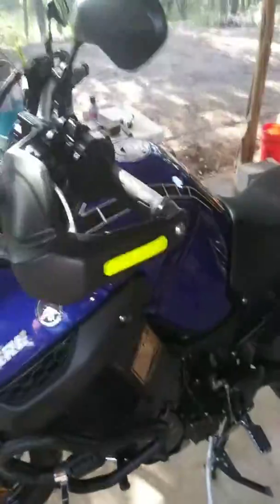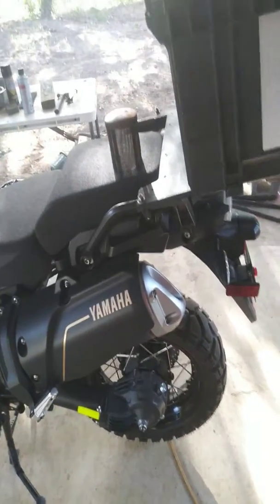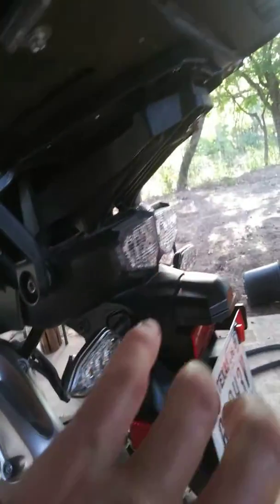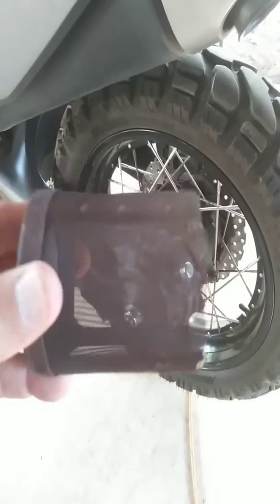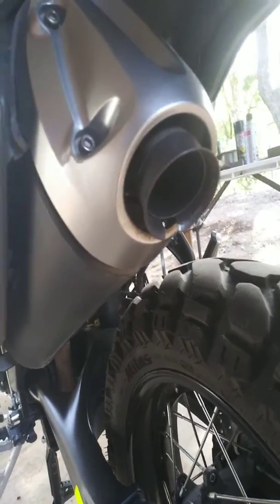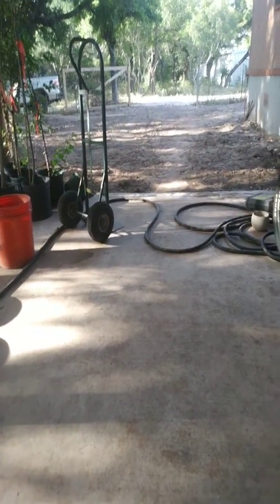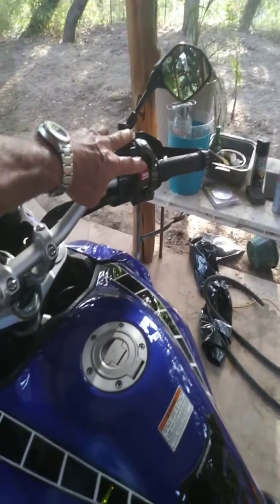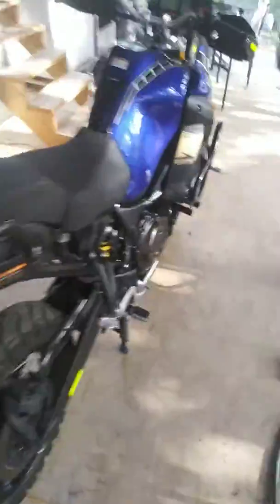Yamaha XT1200 Super Tenére exhaust mod. Great change in tone.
Yamaha XT1200 Super Tenére exhaust mod. Great new thumper sound.